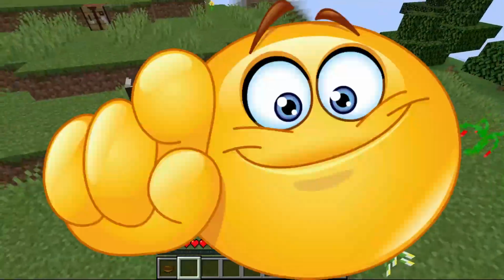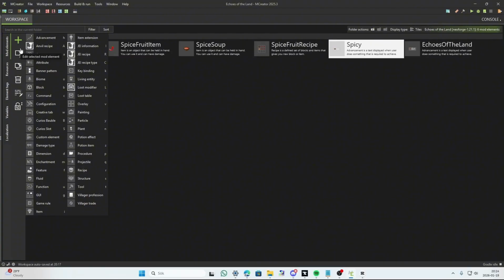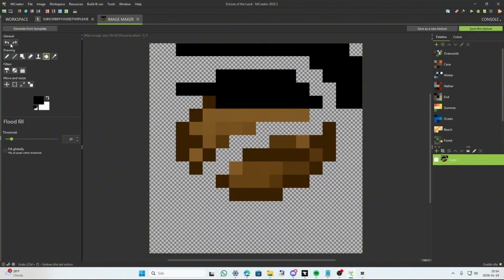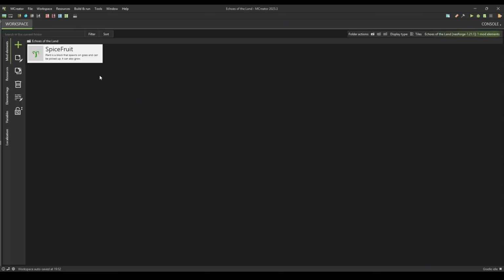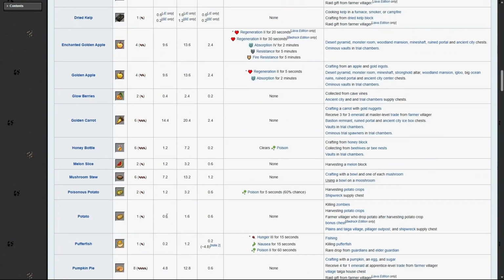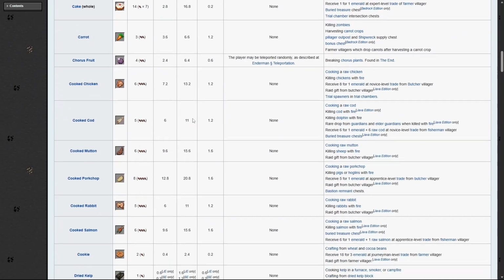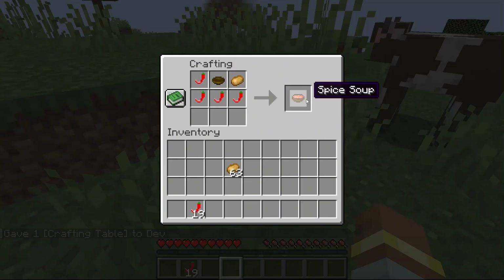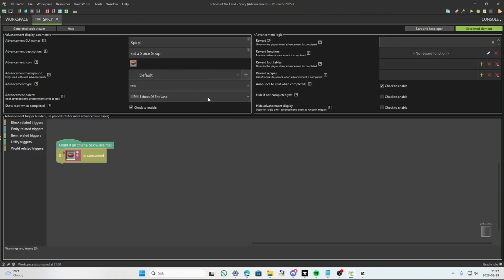How YOU Can Easily Make Minecraft Mods With Mcreator